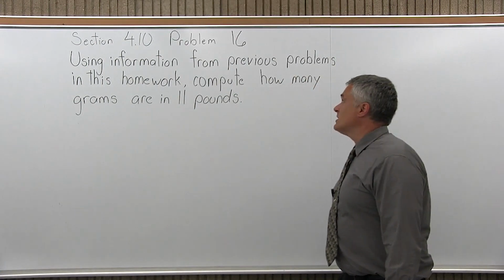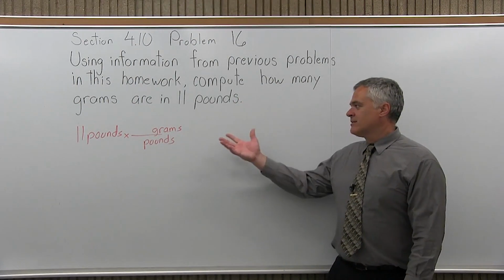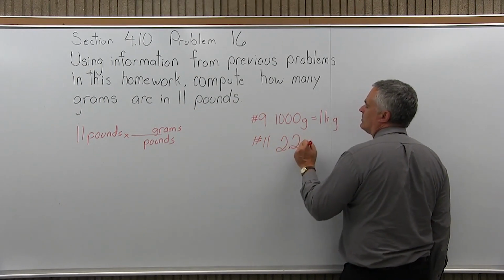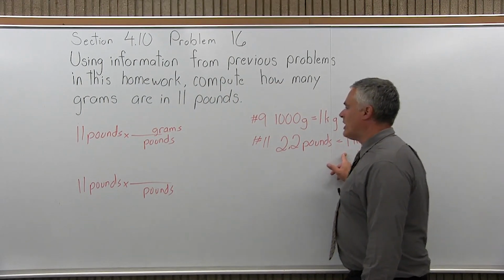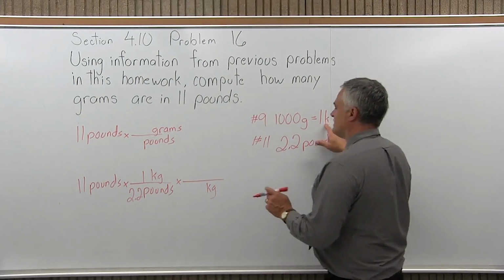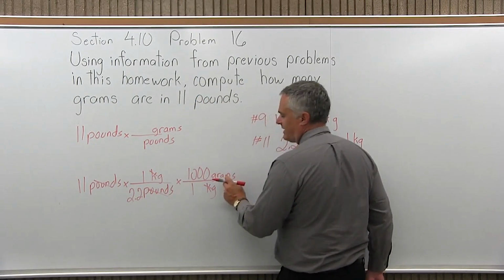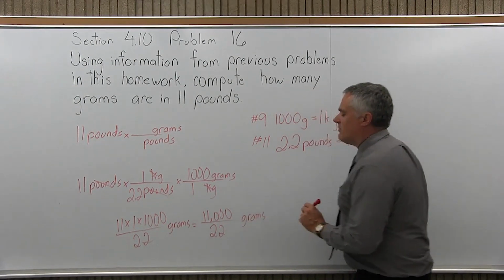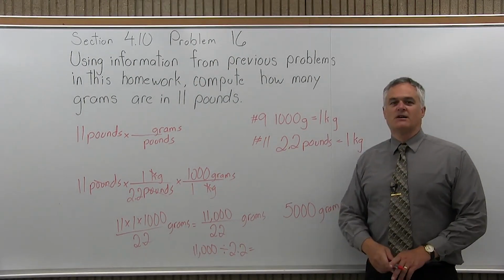MTH 060 : Section 4.10 Problem 16 - Mathematics with Dan Avedikian